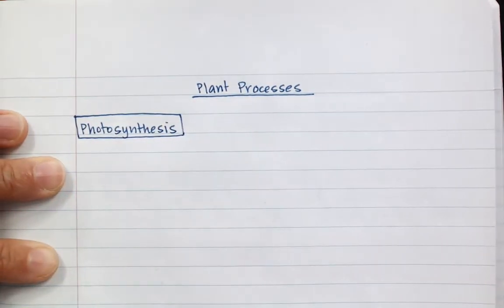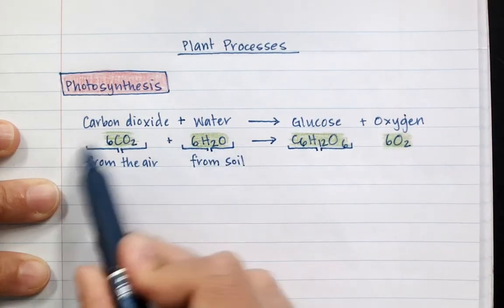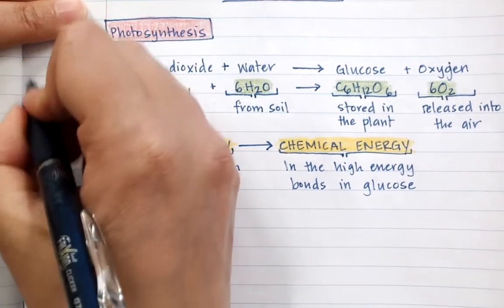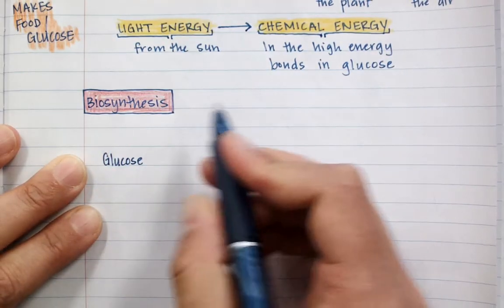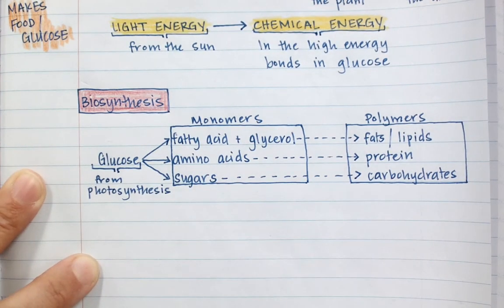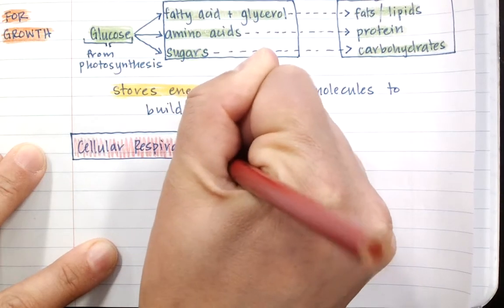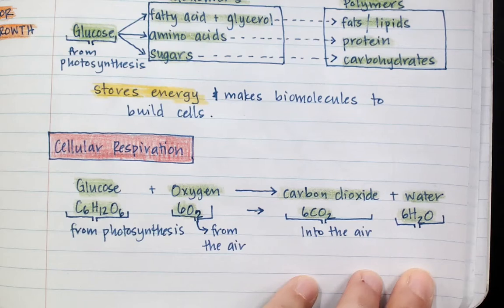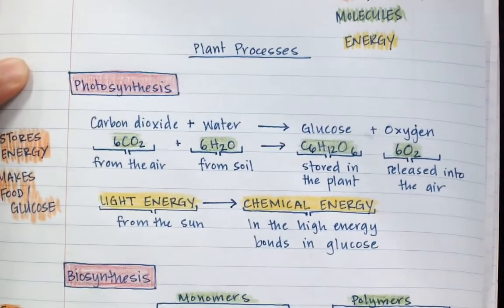Plant Processes NOTES